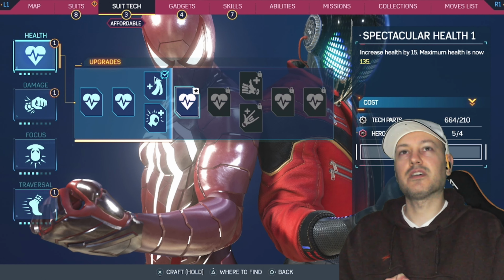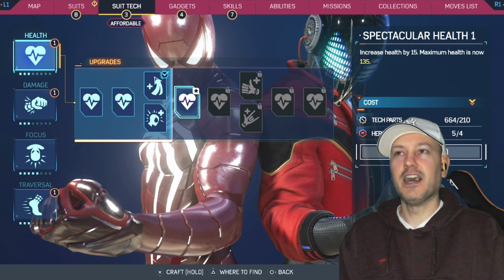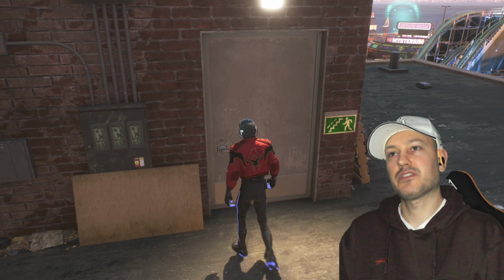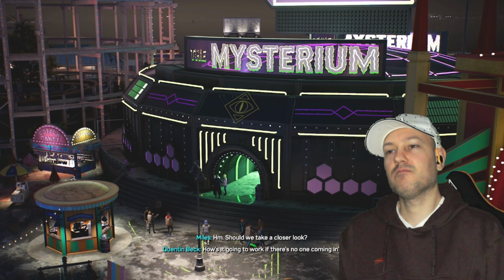Marvel's Spider-Man 2 - MASTER ILLUSIONIST - MILES MEETS MYSTERIO - Part 13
Spider-Men, Peter Parker and Miles Morales, return for an exciting new adventure in the critically acclaimed Marvel’s Spider-Man franchise for the PS5 console. Nine months after the events of Marvel’s Spider-Man: Miles Morales, we find Miles still enlisting Peter’s help, but when the mysterious symbiote appears, Peter and Miles’ relationships are put to the test. Peter begins to change as he gains symbiote powers, and Miles, Mary Jane, Harry, and the rest of the friend group must help Peter while also facing the impending threats from a cast of new villains like Kraven, Lizard, Sandman, and Venom!

Marvel’s Spider-Man 2 is available October 20, 2023.